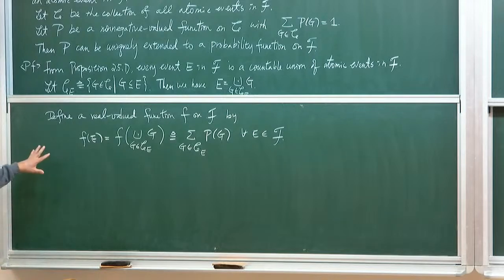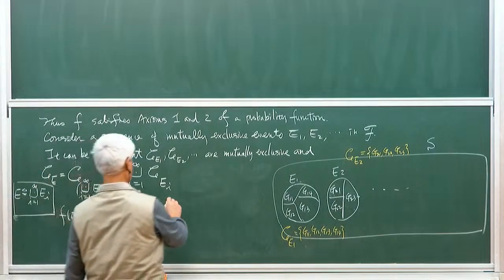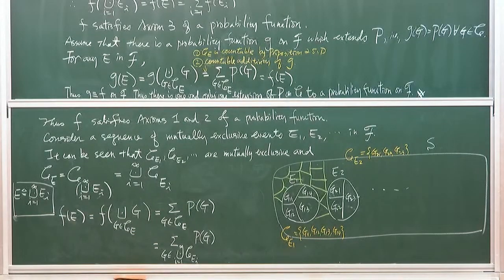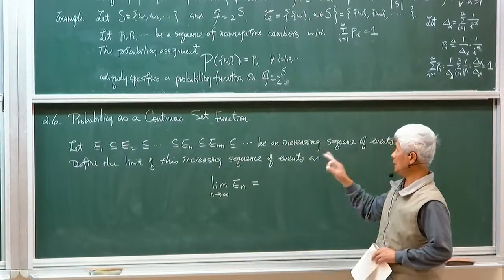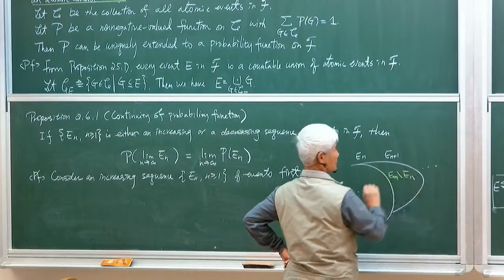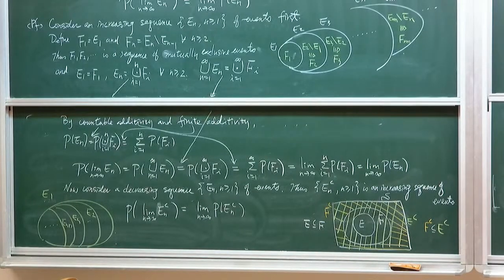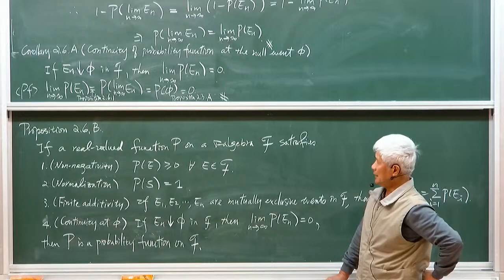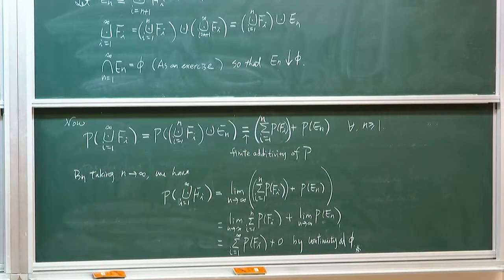20240229 EE306001 Probability 04